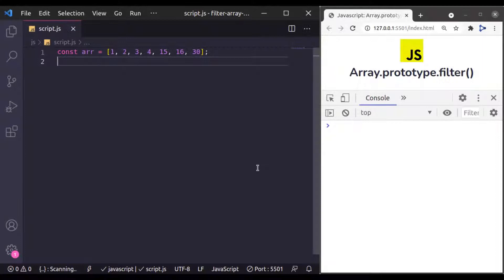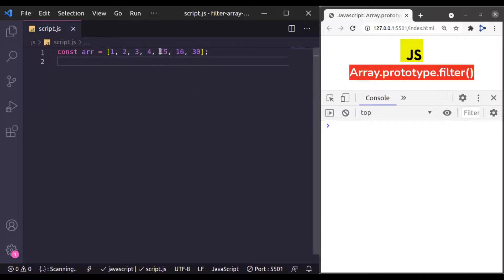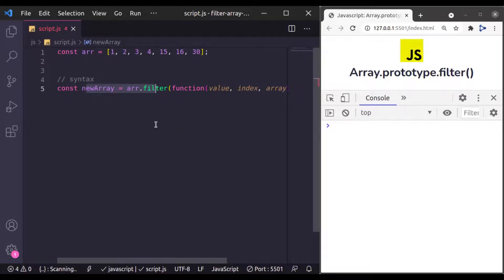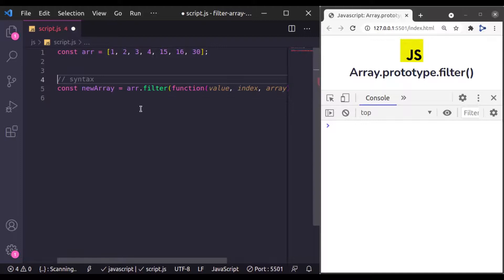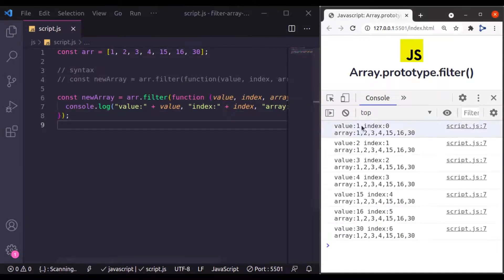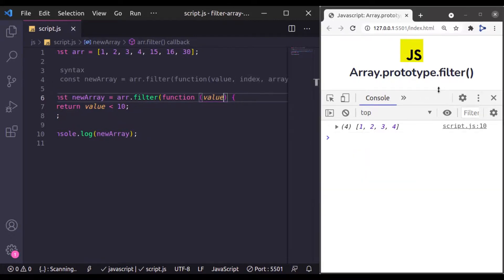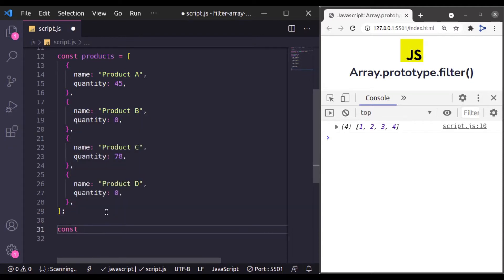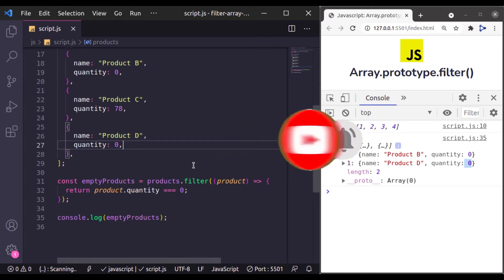#3: Array .filter Method | JavaScript Array Methods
In this tutorial, you will learn how to use the JavaScript Array filter() method to filter elements in an array. The filter() Array method creates a new array with elements that fall under given criteria from an existing array.

Syntax:
array.filter(function(currentValue, index, arr), thisValue)